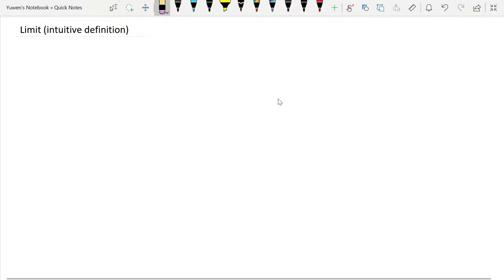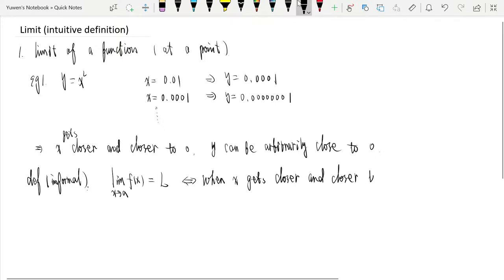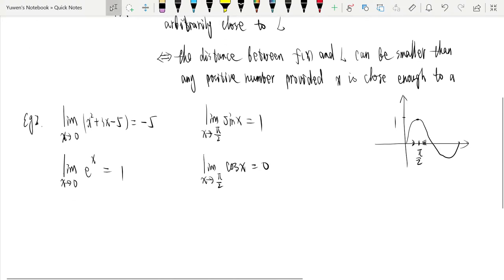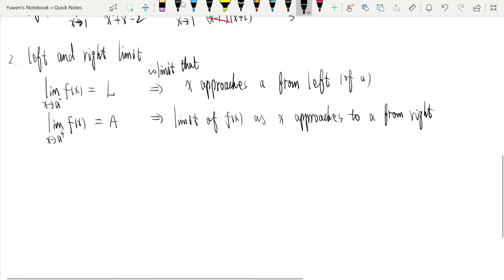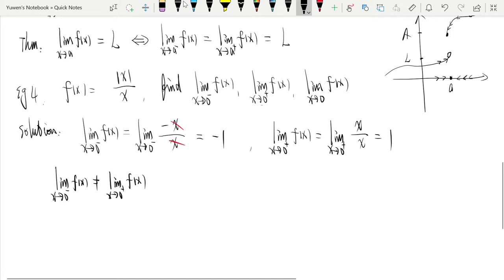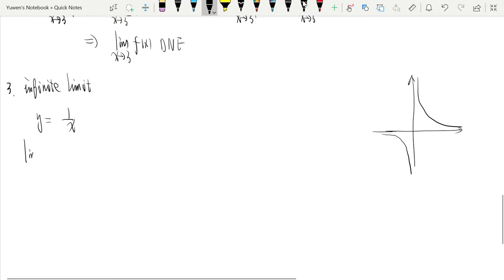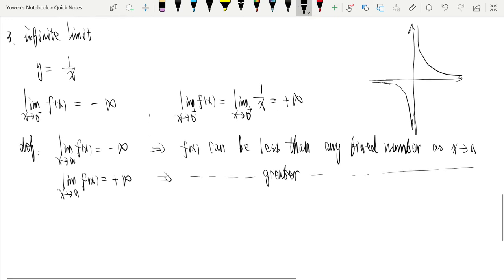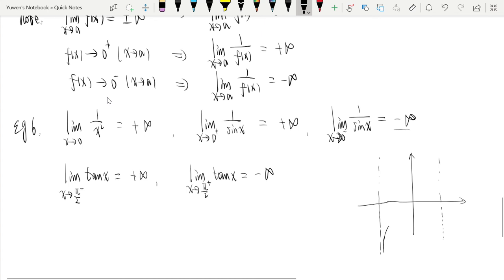Intuitive definition of limits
The intuitive definition of limits.